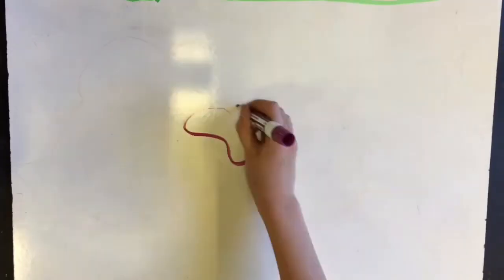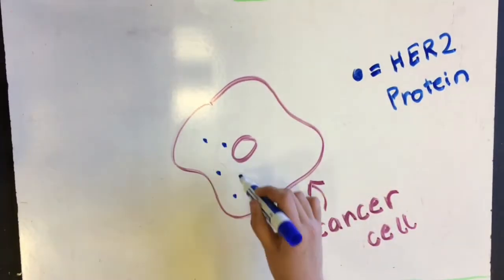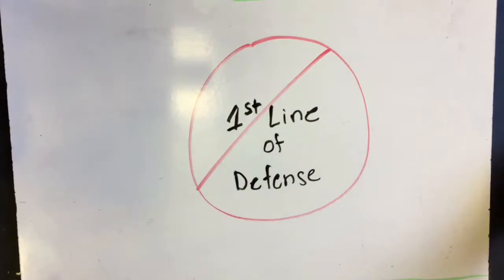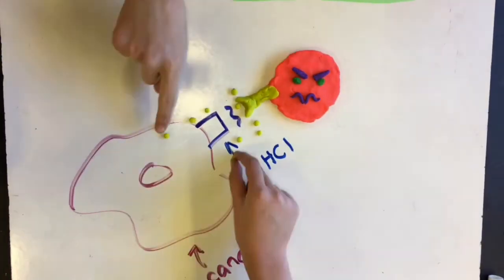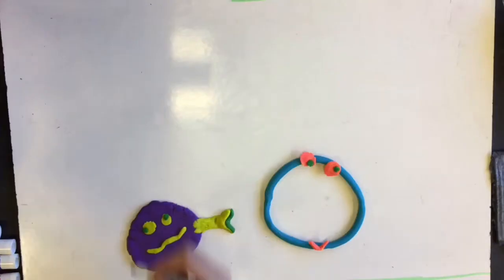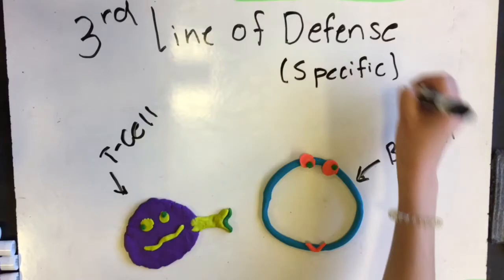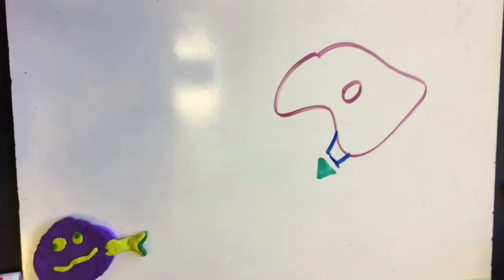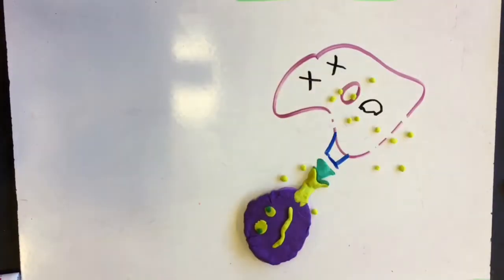The Immune System vs. Breast Cancer